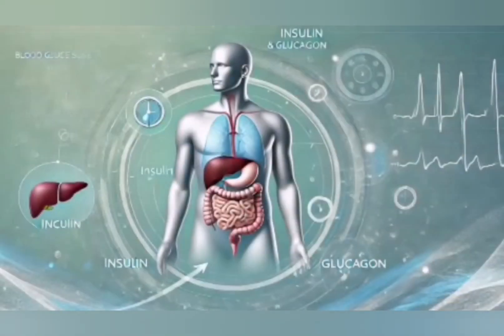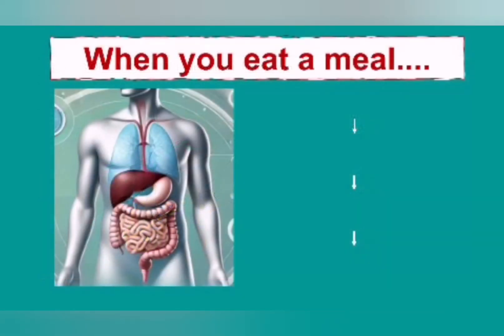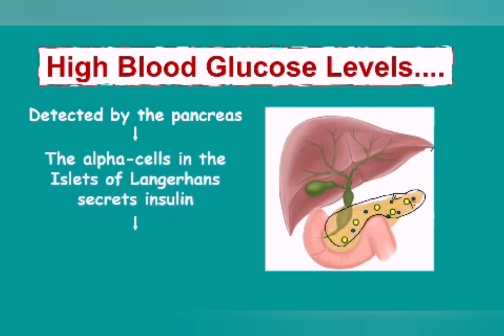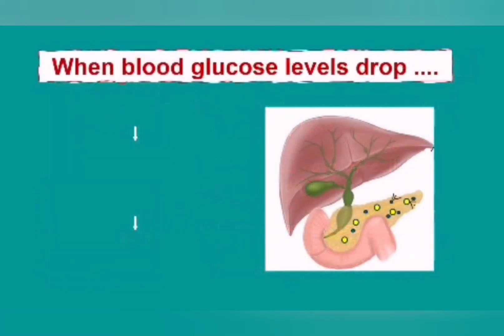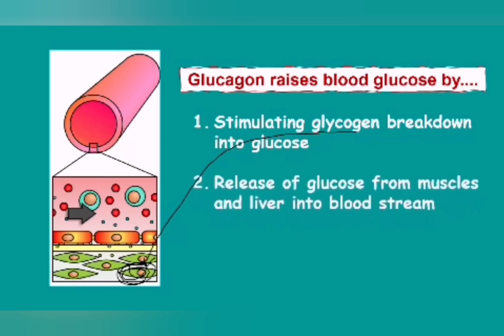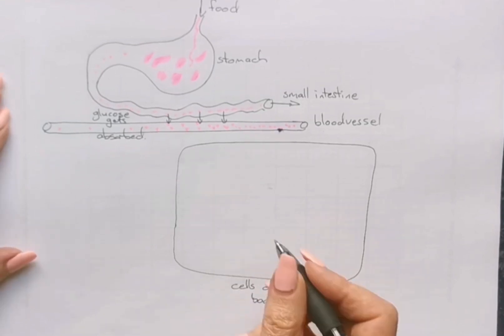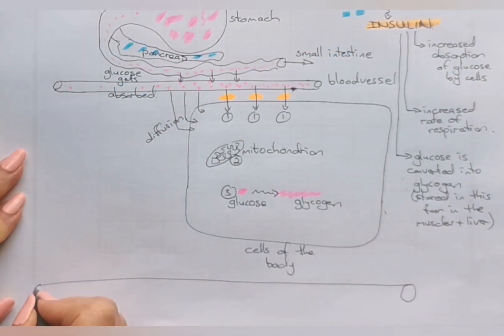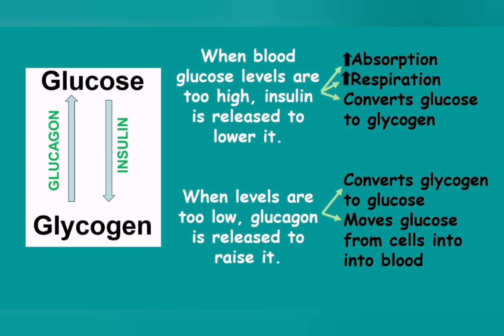Homeostasis - control of blood glucose levels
Simple description of how insulin and glucagon work together to control of blood glucose levels.